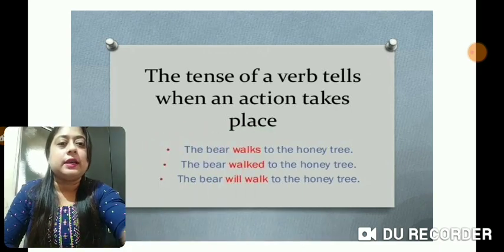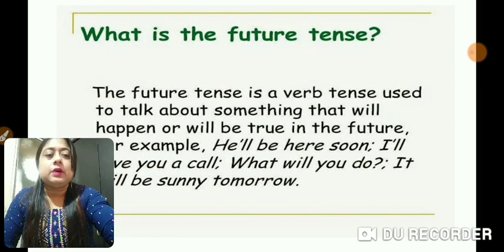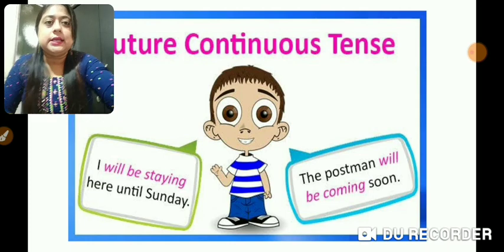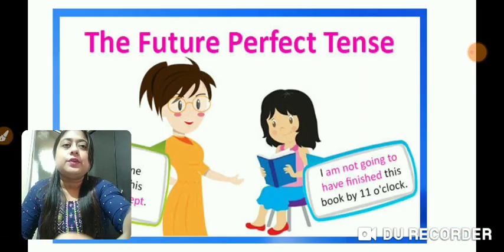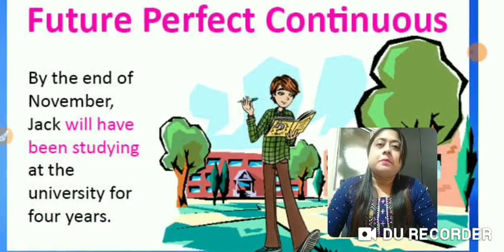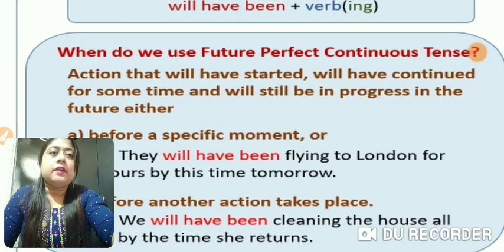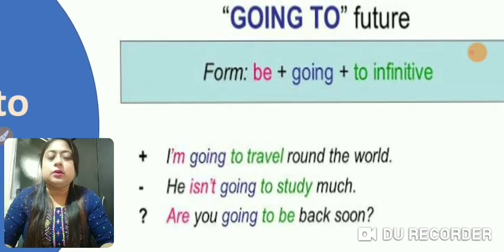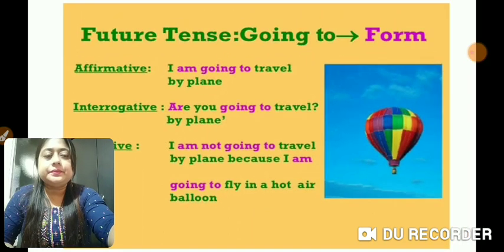VERBS- EXPRESSING THE FUTURE, ICSE, by Mrs. Sneha Anand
Different forms of future tense along with its examples and usage.( Simple future, future continuous tense, future perfect tense, future perfect continuous tense)